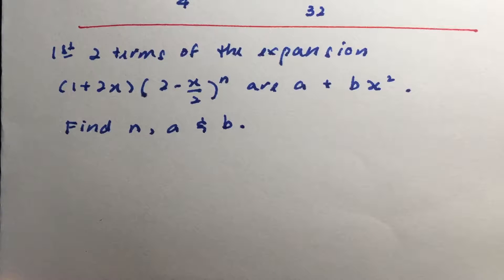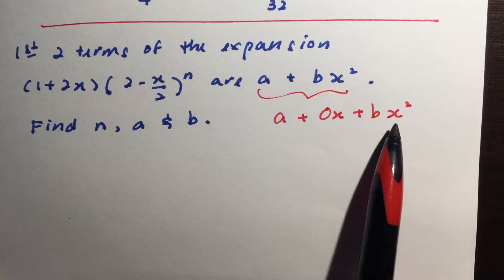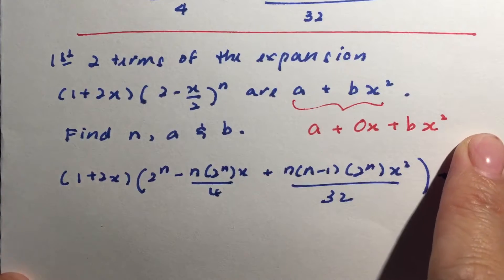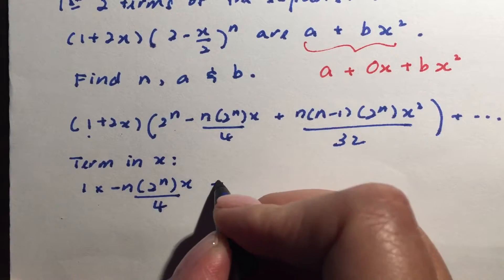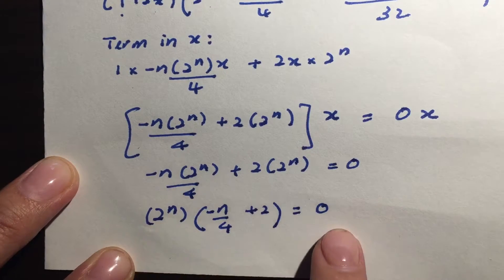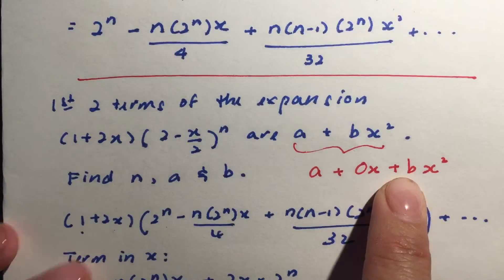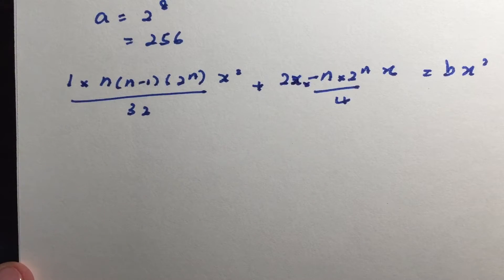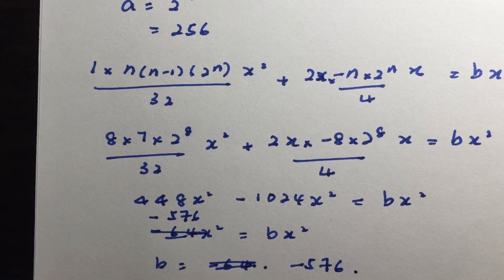Binomial theorem : find unknowns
Find unknowns given terms in n